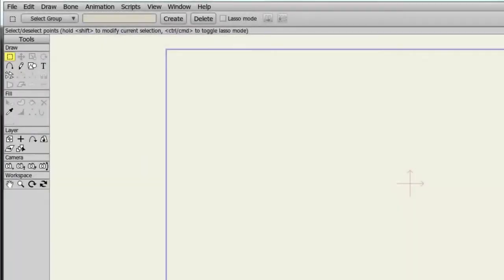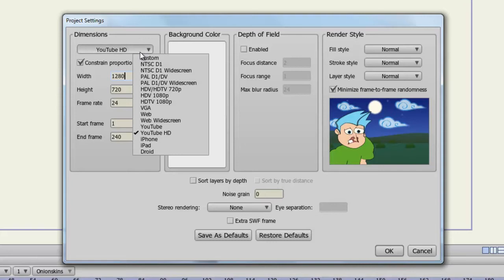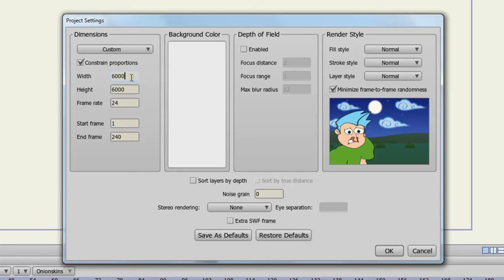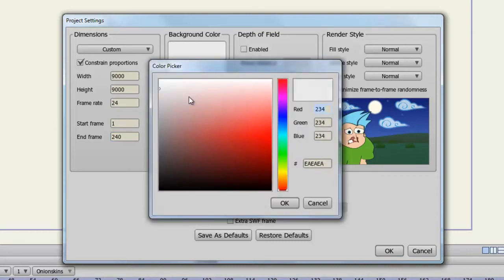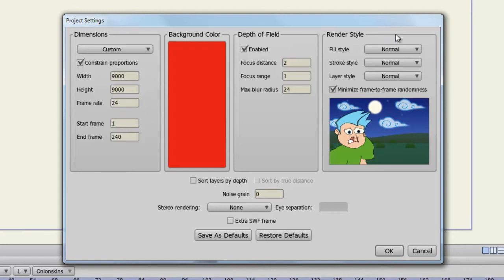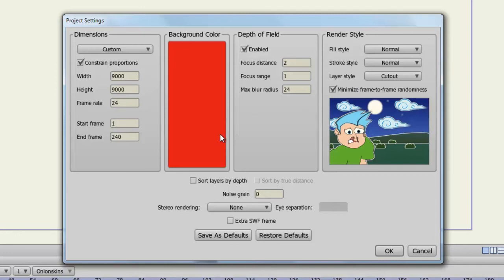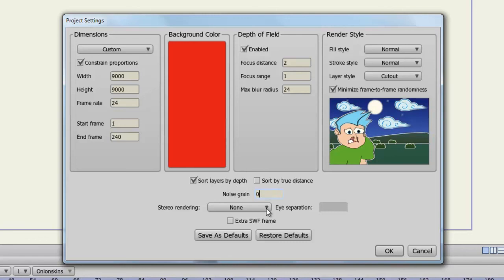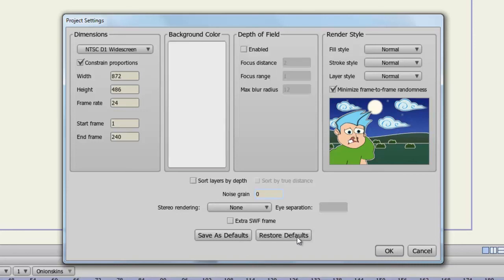Anime Studio 10 - Pro - Advanced Project Settings - Tutorial